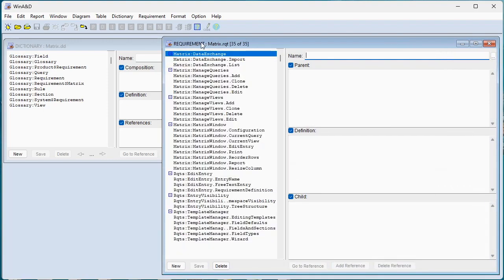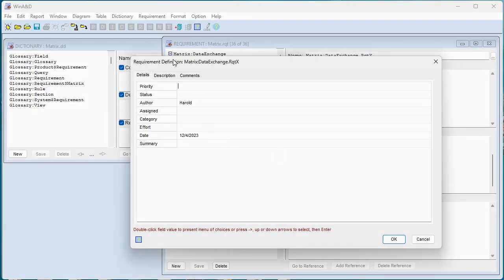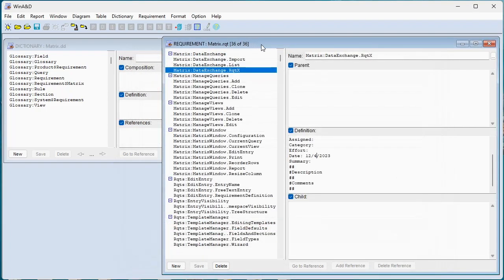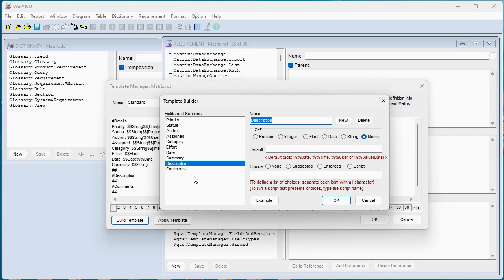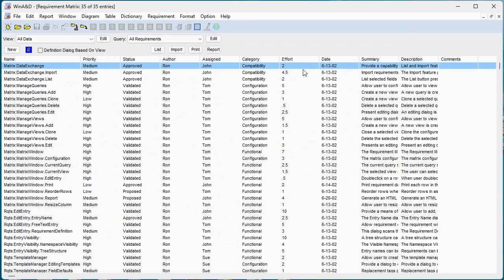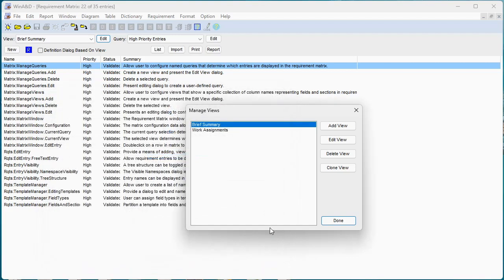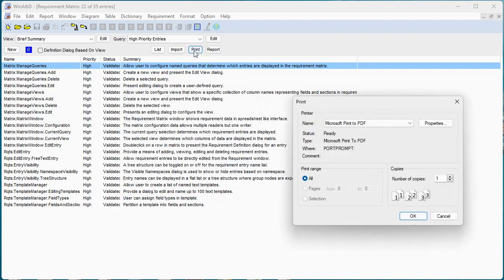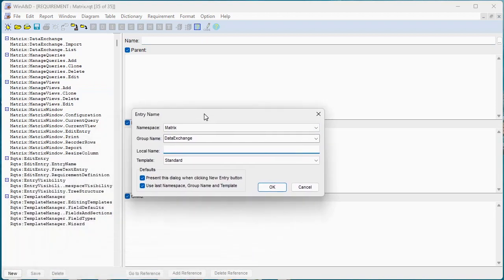Name, Define, Organize and Track Requirements for any Development Project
Define and manage requirements with user customized naming convention and definition dialog. Analyze requirements in a matrix using custom views and queries.